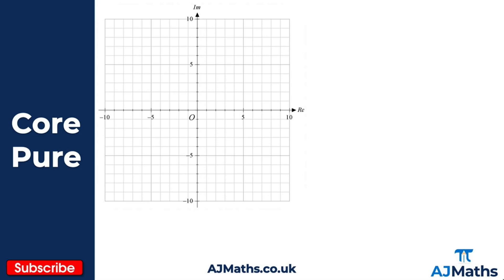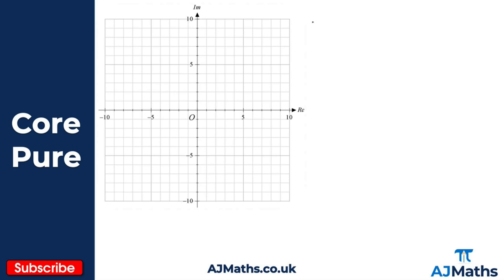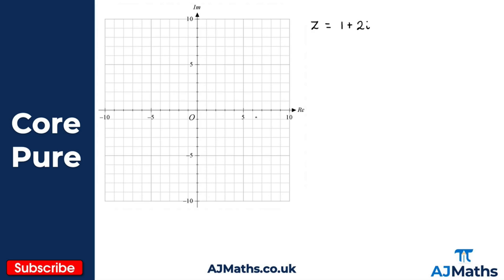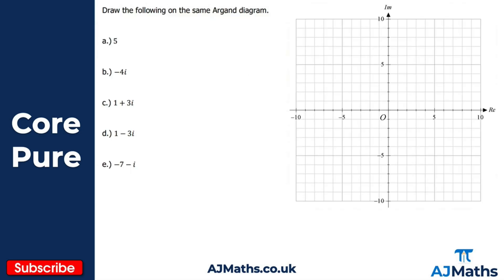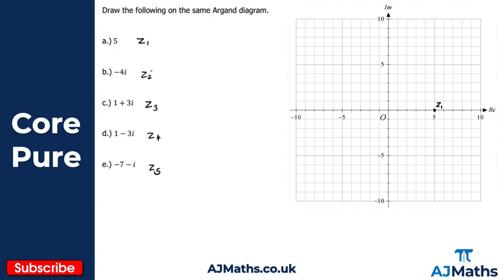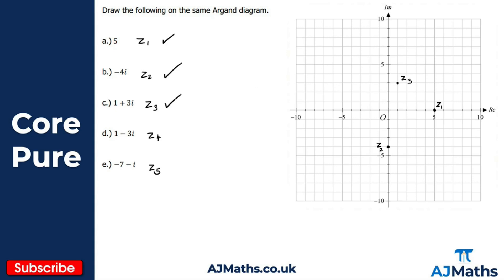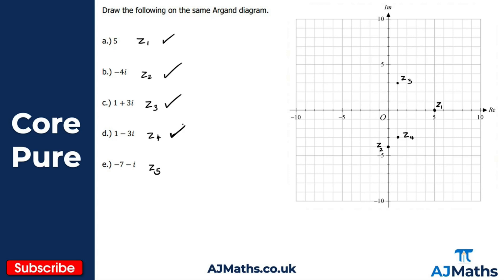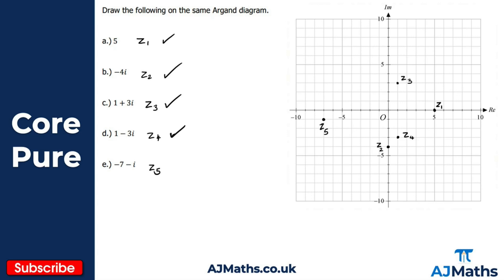A Level Further Maths | Core Pure | Introduction to Argand Diagrams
In this video we will take a look at an introduction to Argand Diagrams.

In the next video we will look at Modulus and Argument form for complex numbers.

🔺Want to achieve the grades you've always wanted for A Level Maths & A Level Further Maths? Visit AJMaths.co.uk 🔺

📝Worksheets for A Level Further Maths Topics Including Core Pure📝

💻View all of our members exclusive videos💻

📈Attempt our predicted papers and watch your grades skyrocket!📈

❗ If you'd like to just view the members only videos feel free to become an AJMaths member here on youtube and gain exclusive access to even more A Level and A Level Further Maths revision ❗